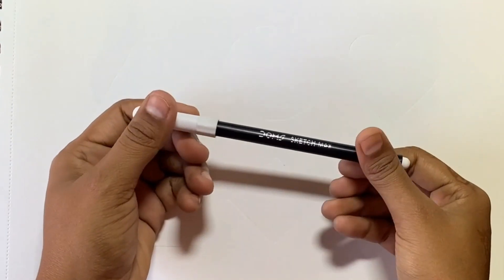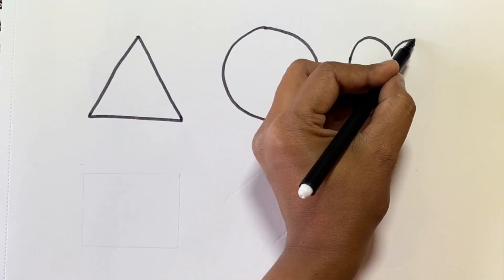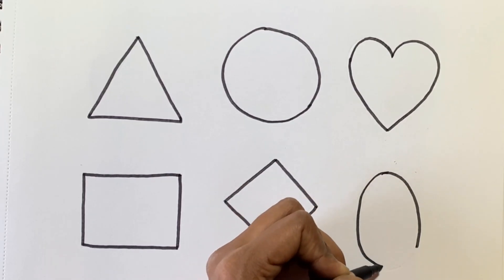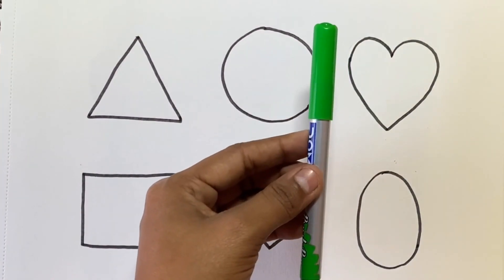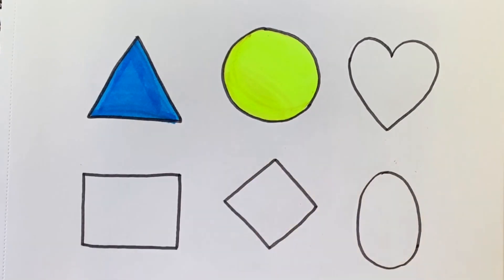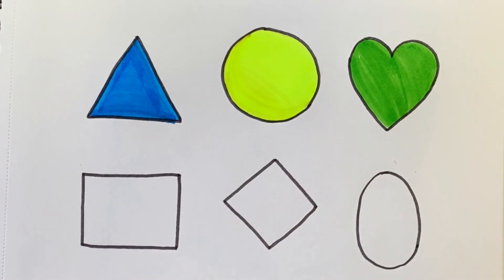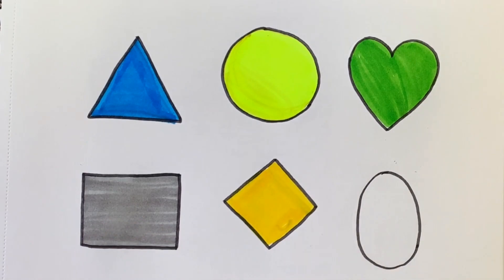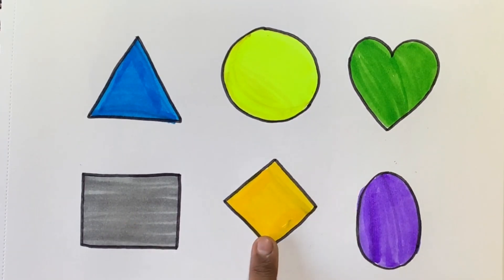Learn 2d shapes drawing for kids and toddlers | education video.